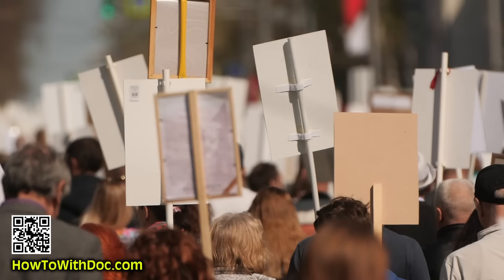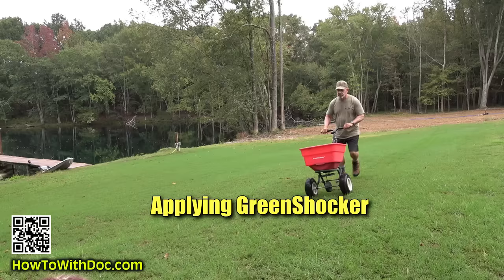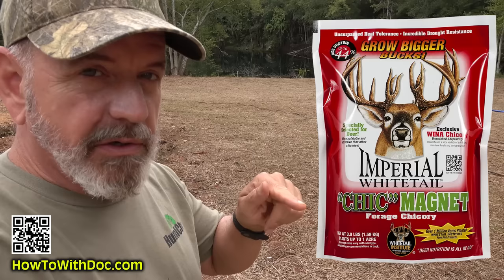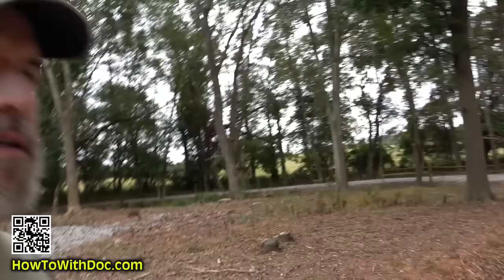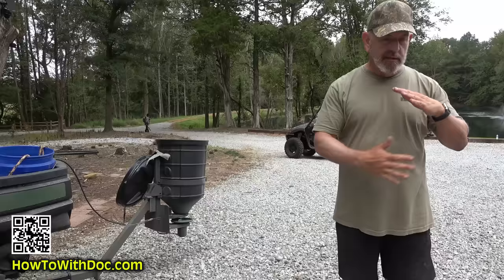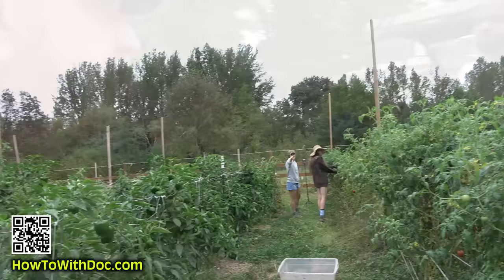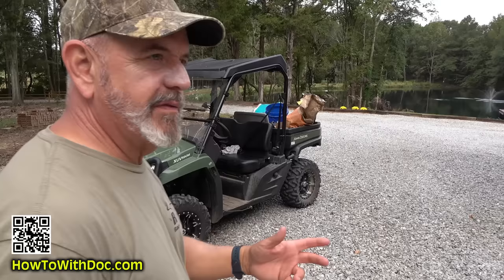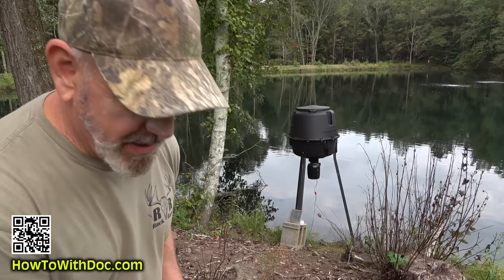Fall Lawn and Farm Care Cutting Lawns Feeding the Wildlife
Doc spends two days cutting lawns, setting up watering, seeding and more. Time to feed the fish and the deer. Just some nice weather to work.